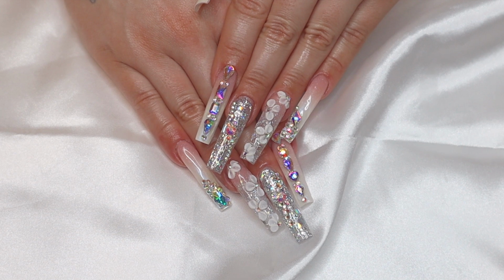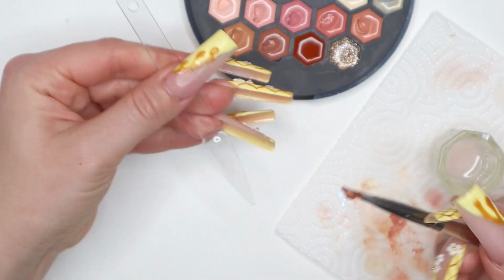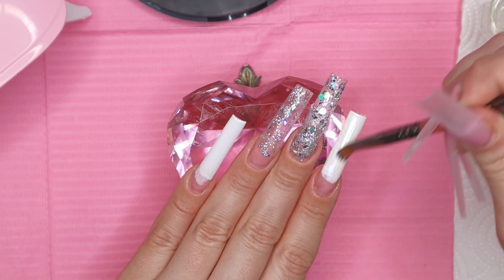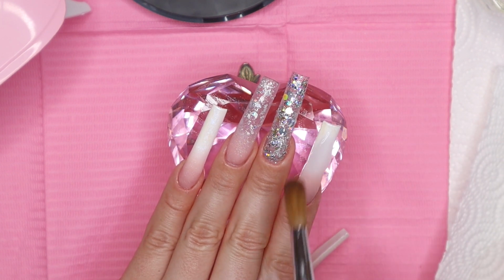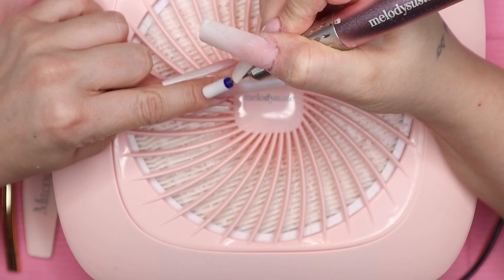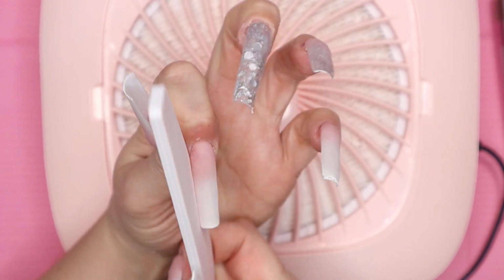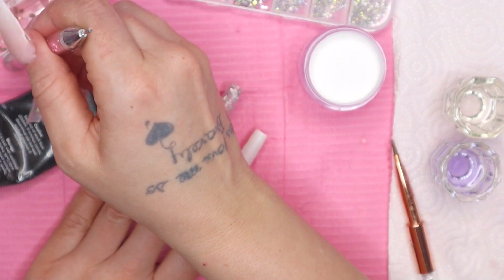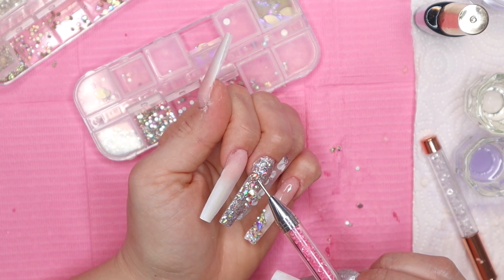ELEGANT WHITE OMBRÉ 3D FLOWER GLITTER ACRYLIC NAILS I MODELONES KEEP IT LOWKEY COLOR CUBE REVIEW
✨Affliate links✨
Modelones Keep it Lowkey color cube: “Gel Polish” category
Nail charms: “Nail Art” category
Mia Secret monomer, clear acrylic: “Acrylic” category
Melody Susie MR5 rechargeable nail drill, pink dust collector, : “Nail Drills” category